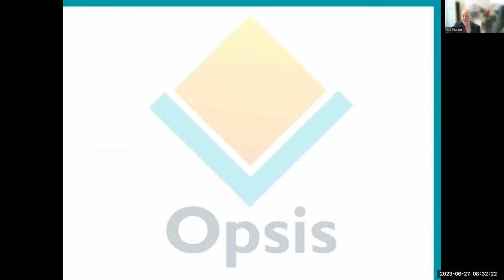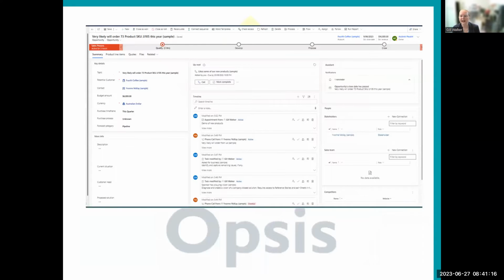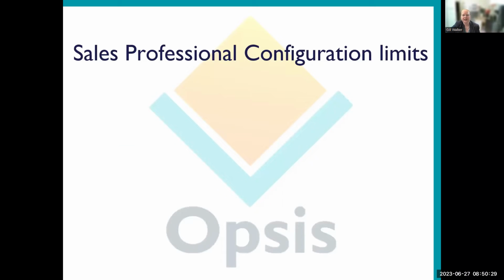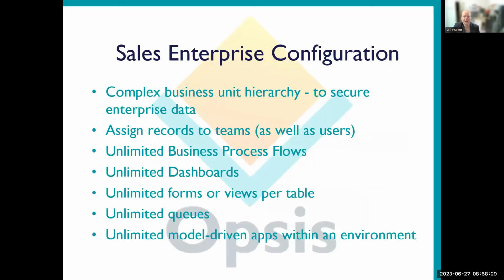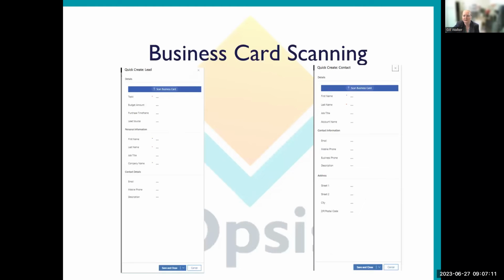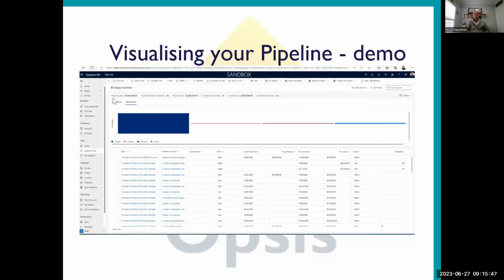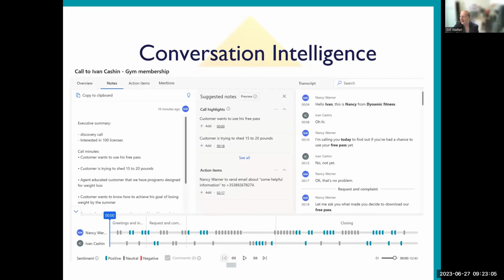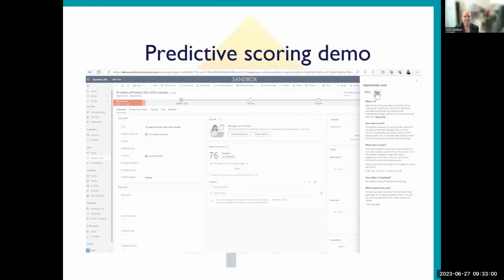Increased Sales without Juggling Multiple Software Platforms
Many people in sales feel as though they are juggling many software platforms - email, CRM, video calls, LinkedIn and more.   Sometimes something gets dropped, perhaps with undesirable results.

In this webinar, recorded last year, we explore ways to increase sales without the hassle of juggling multiple software platforms. As a sales manager, you know how challenging it can be to keep track of leads, deals, and customer information across various platforms.

But what if there was a way to streamline the process and increase sales at the same time?

During this event, Gill Walker shares insights and tips on how to simplify your sales process and increase your bottom line.  Don't miss out on this chance to take your sales game to the next level!

Microsoft Dynamics 365 Sales helps your sales teams track accounts, contacts, customers, prospects, leads, potential sales and the interactions occurring as you progress the sales. It also supports you in nurturing sales, setting up detailed marketing lists, and keeping up with services associated with specific customer accounts.

Microsoft Dynamics 365 Sales also provides robust reporting to help you track activity, anticipated revenue, your best customer, prospects and KPIs, to mention only a few.